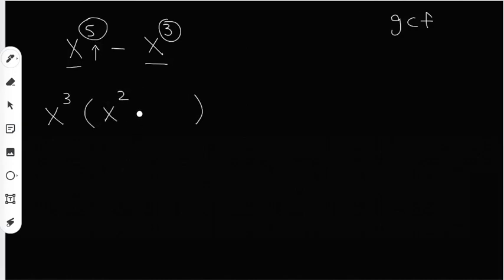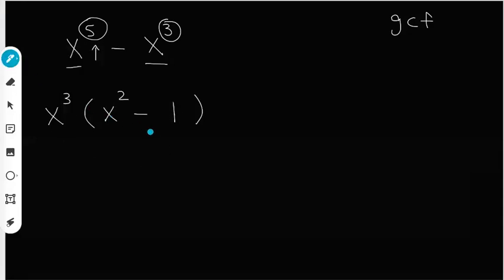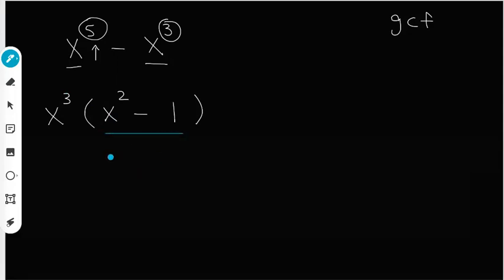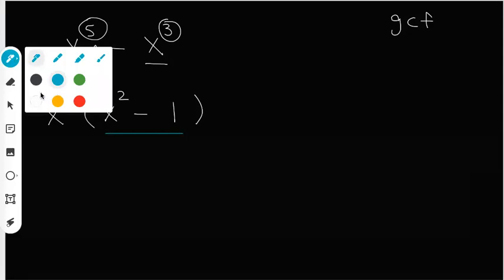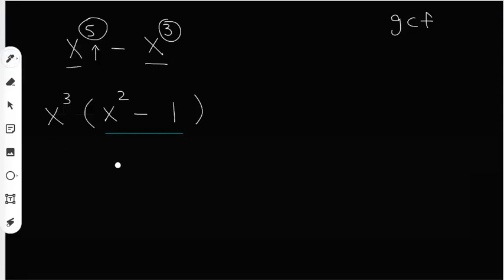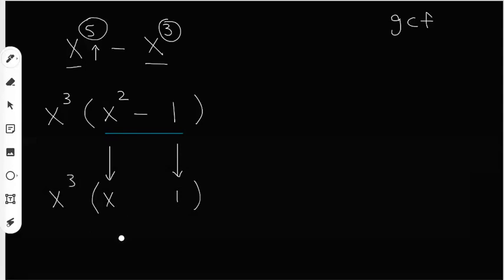Difference of Squares: Example 5